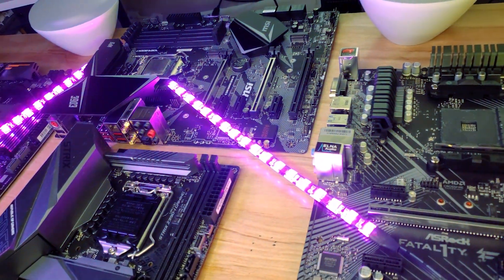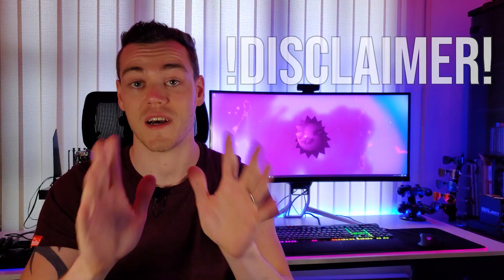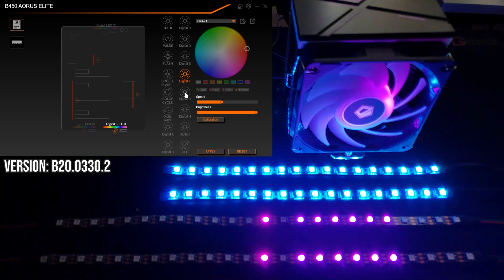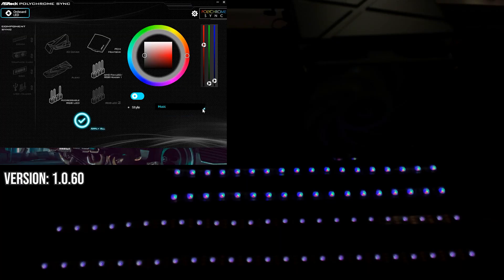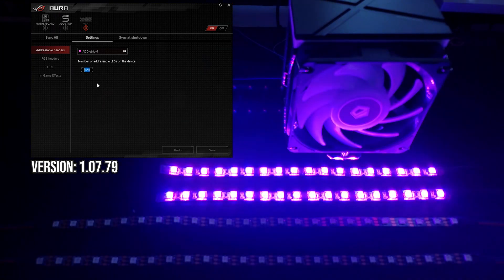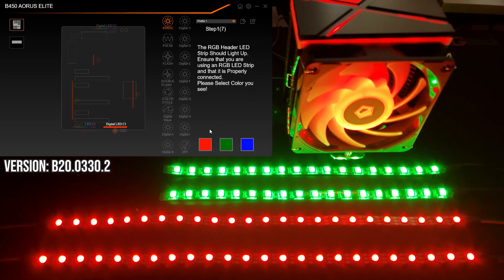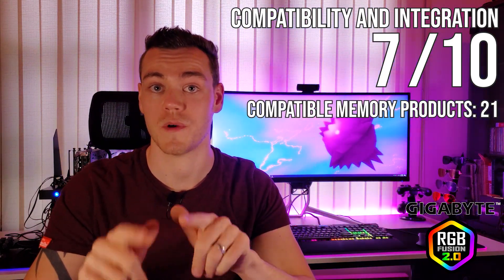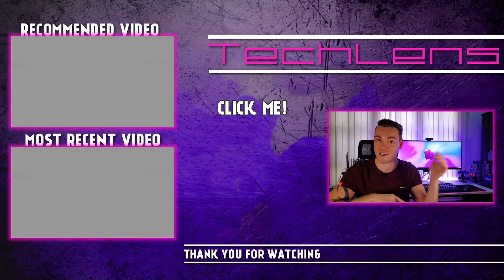We Have a WINNER! | Best Motherboards For RGB | ASUS vs GIGABYTE vs MSI vs ASROCK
Best Motherboard RGB Software and Effects Tested, ASUS Aura vs GIGABYTE RGB Fusion 2.0 vs MSI Mystic Light vs ASROCK Polychrome. All Motherboard RGB Effects Tested!

So, I bought one of each Motherboard from ASUS, GIGABYTE, MSI and ASROCK to test and review their RGB implementation for you guys. Really hope you enjoy and find informative 😃

Who will be RGB king?... Lets find out.

--- Timestamps ---
Gigabyte RGB Fusion 2.0: 3:00
Asrock Polychrome: 7:16
Asus Arua: 9:22
MSI Mystic Light: 12:20
Conclusion: 15:49

--- Like this video? Check out a couple others ---

--- Products Used ---
► ID Cooling SE-234-ARGB CPU Cooler
► Addressable RGB Strip
► Non-Addressable RGB Strip
► Corsair Vengeance Pro RGB

--- Motherboards Tested ---
► Gigabyte B450 Aorus Elite
► Asrock B450 Gaming K4
► Asus Z390-I Gaming
► MSI Z390 Gaming Edge AC